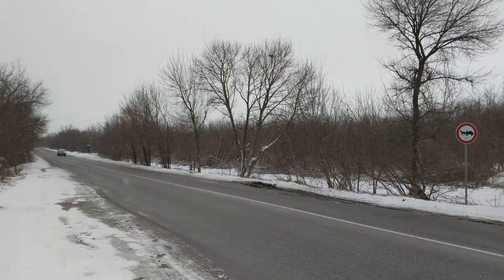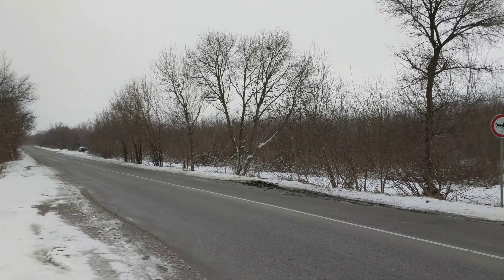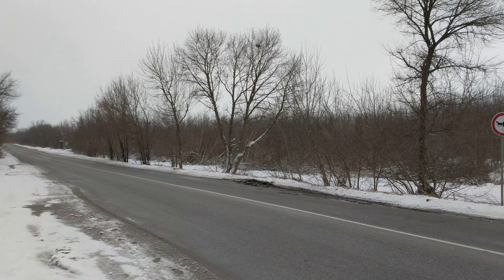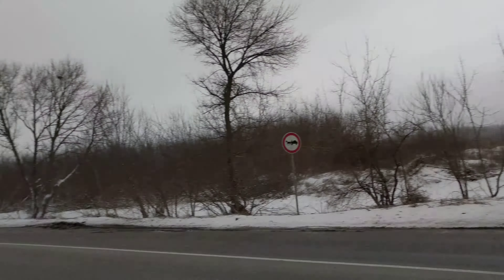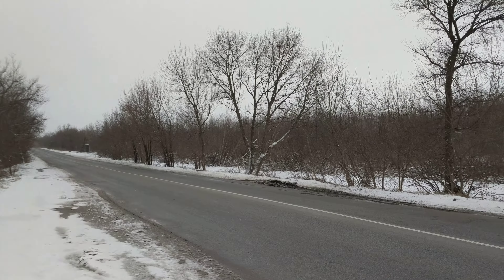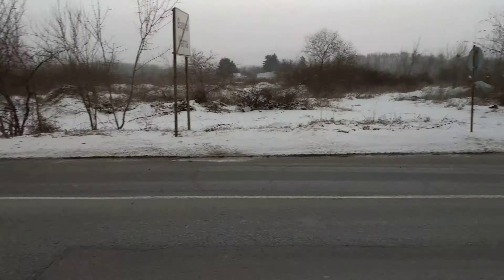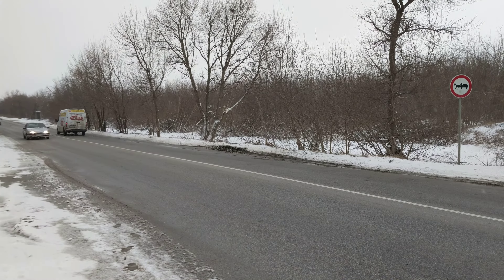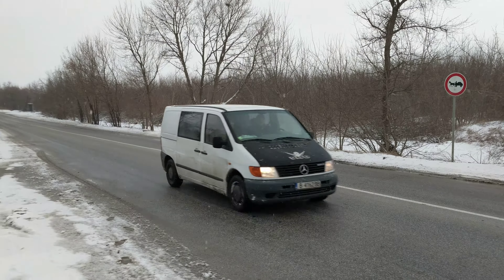Google Pixel Sample Video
This is a sample video taken with the Google Pixel.